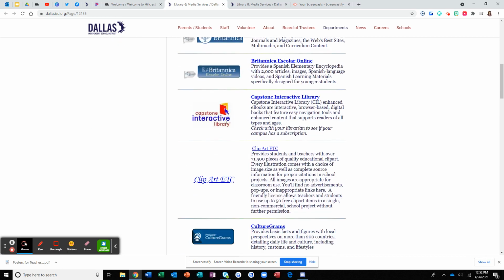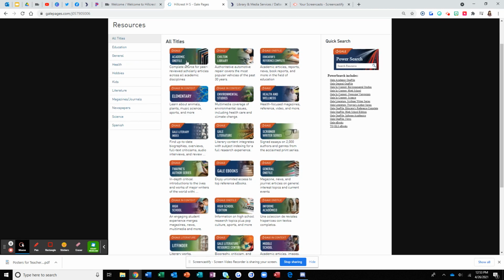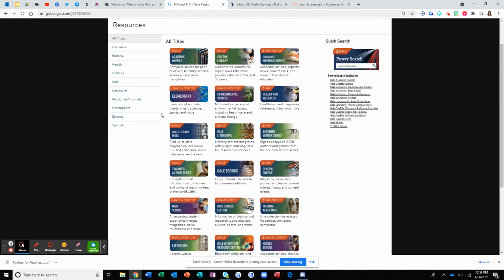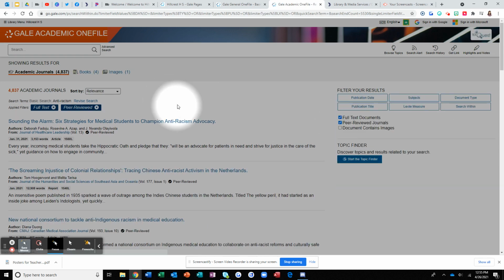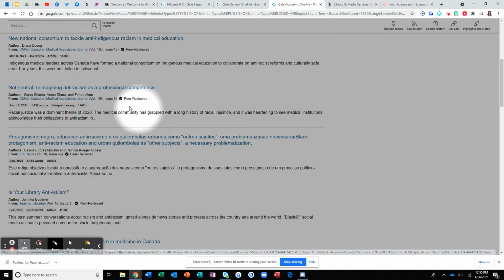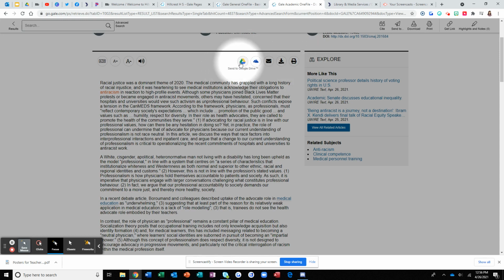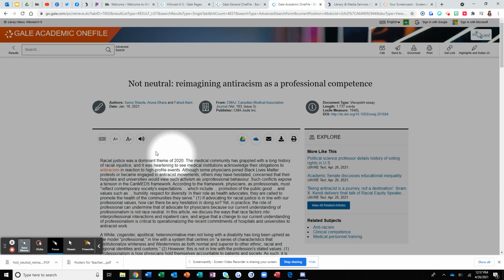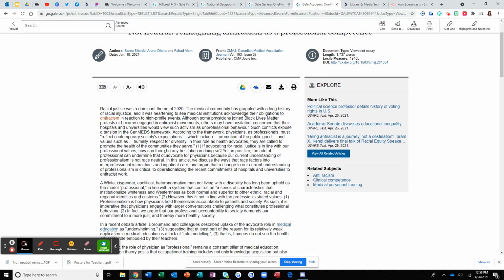GALE Database Tutorial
Take a quick tour on how to get to and navigate through the GALE databases offered through DISD Library Media Services. Follow on socials too!